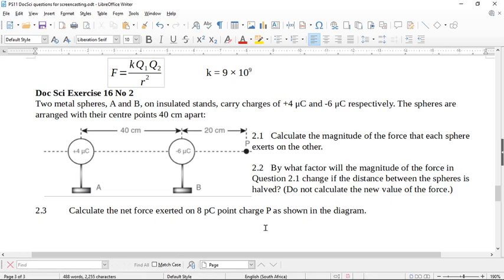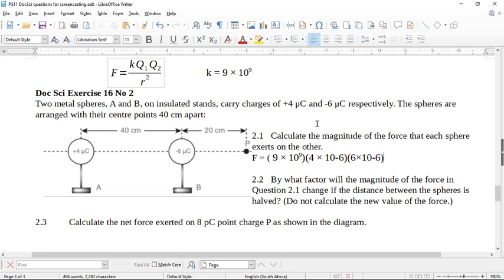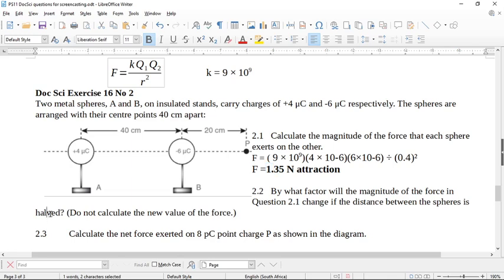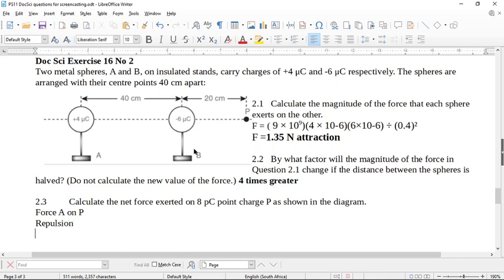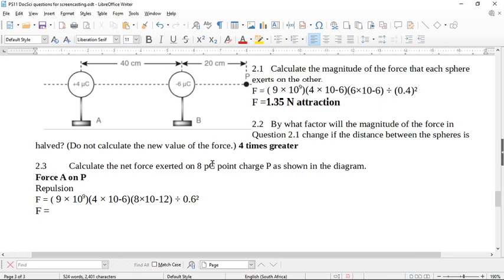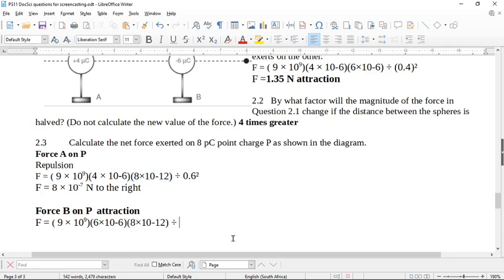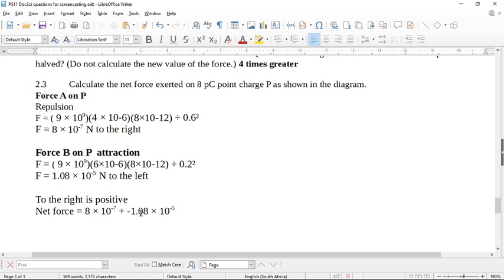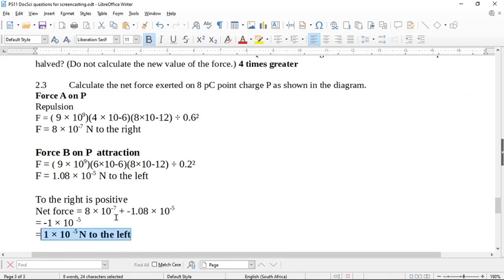Gr 11 Electrostatics DocSci Ex 16 No 2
Calculating net force for three bodies in a line